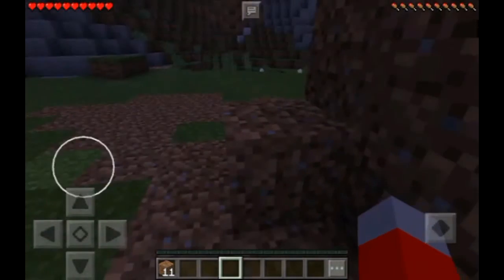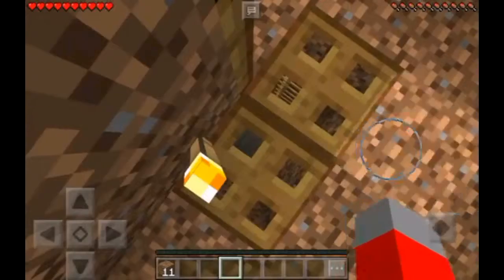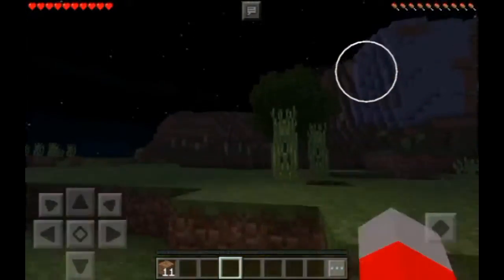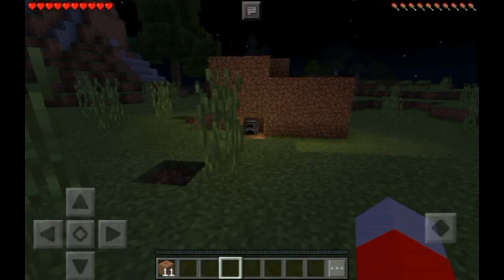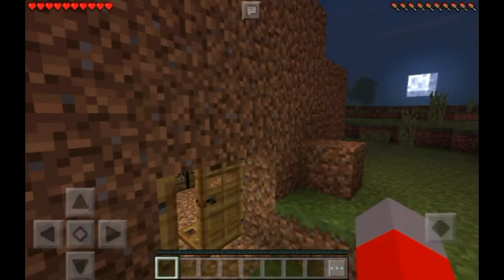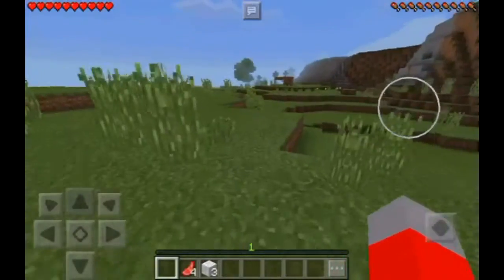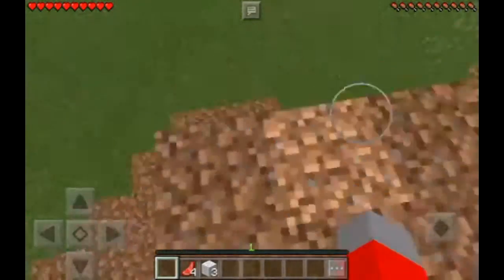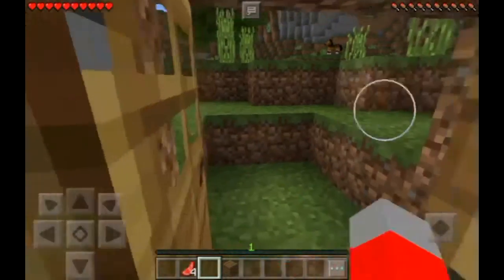dirt challenge minecraft read description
I created this video with the YouTube Video Editor i know my outro says foxy the piarate fox i havn't made a new outro yet